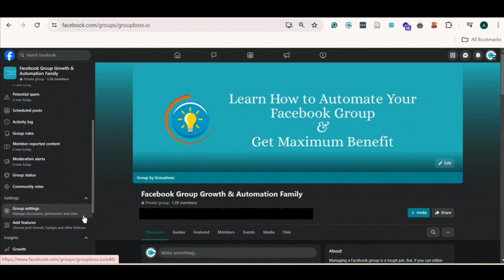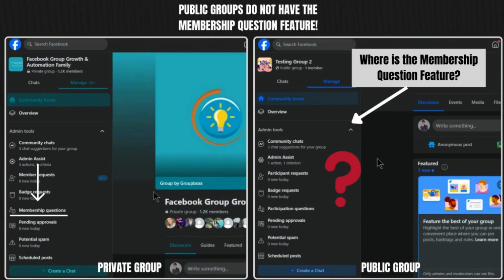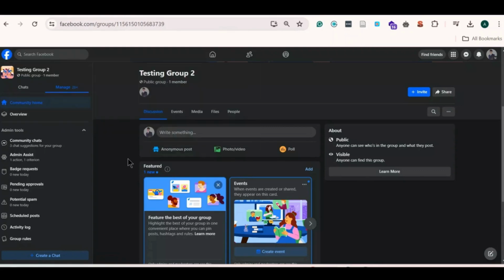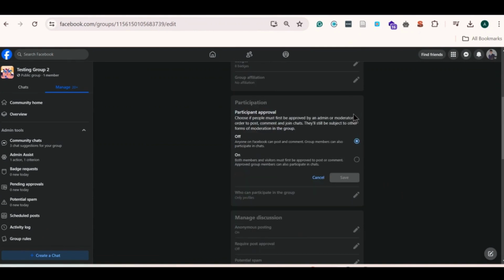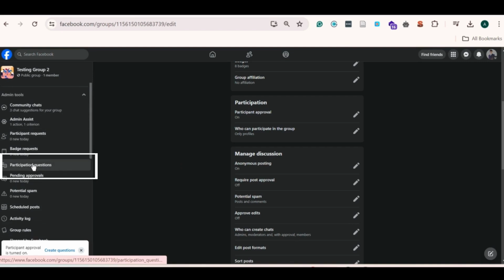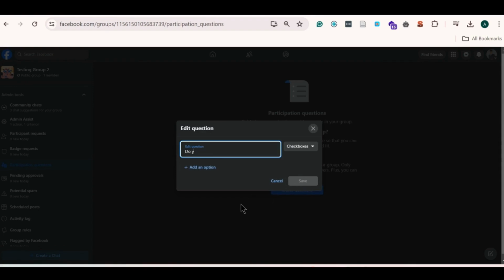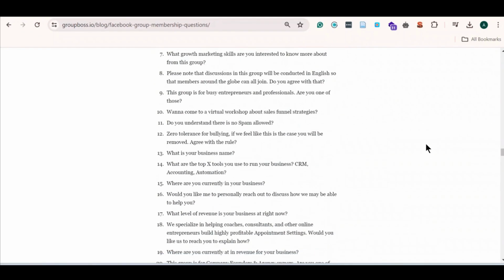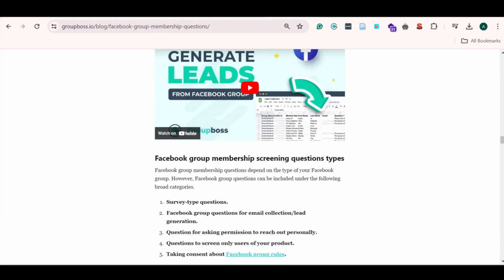How to Set Participation Questions in Public Facebook Groups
Yeah, we all know how to set Membership questions in Private Facebook Groups. But how about Public Facebook Groups? They don't even have the feature on the toolbar! Well, there is a hack for your Public groups.
This video is about how to set your Participation questions in a Public Facebook Group. There is a simple three-step hack to do it.

Let's find out through this video. This will help you manage your Facebook group more efficiently leading to higher lead generation and ultimately revenue growth.

The three-steps to set your Participation questions feature:

- Go to your Facebook group settings option.
- Go to the Participations section and Tap on the Participant Approval feature.
- Select the ON option and tap SAVE.

Here are the mentioned blogs:

1. "Collect Unlimited Leads From Facebook Group in 2024"
2. Detailed Guide to Facebook Group Membership Questions with Example